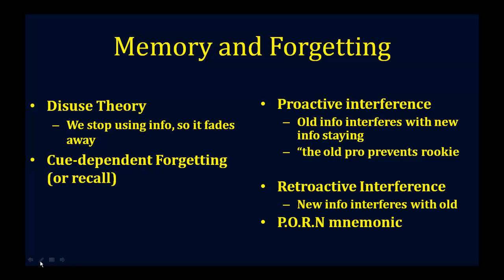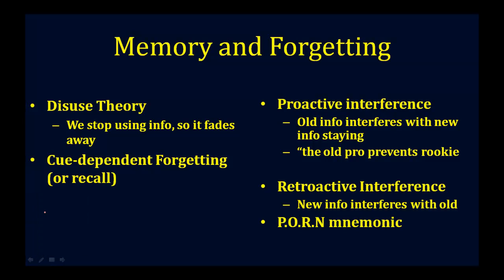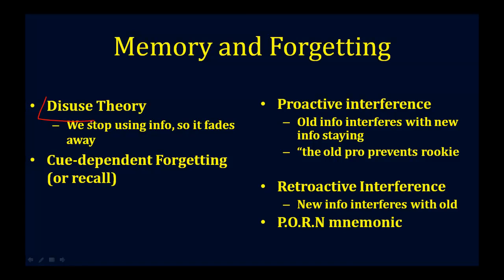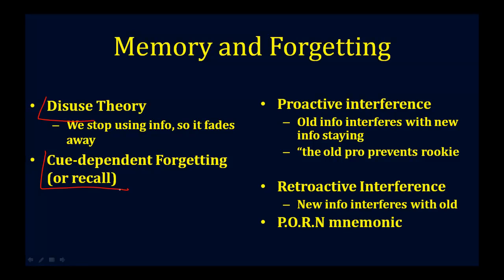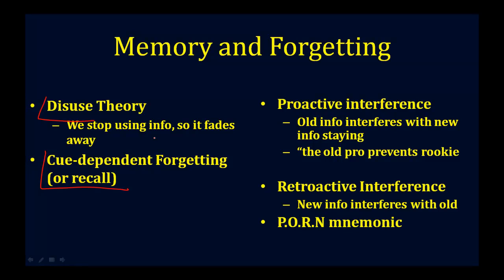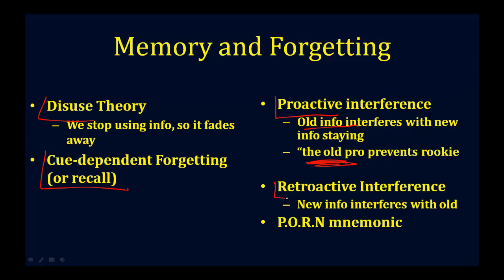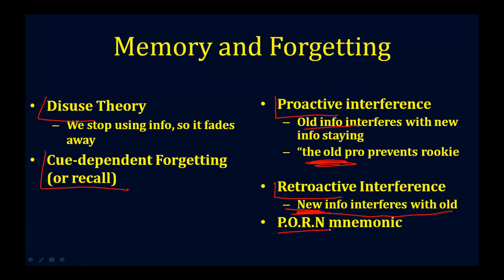Why Do We Forget?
Theories of forgetting--the basics